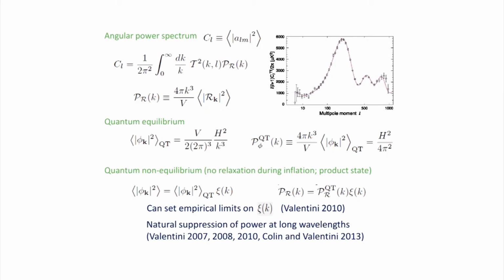Hidden Variables in Modern Cosmology: Q&A (Antony Valentini)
Questions and answers session from the mini-series "Cosmology & Quantum Foundations" from the "Philosophy of Cosmology" project. A University of Oxford and Cambridge collaboration.